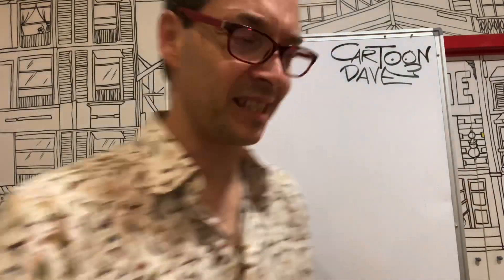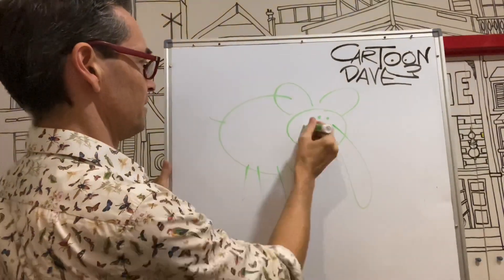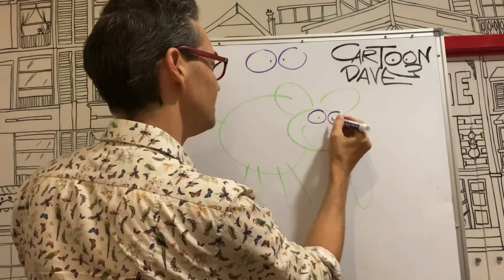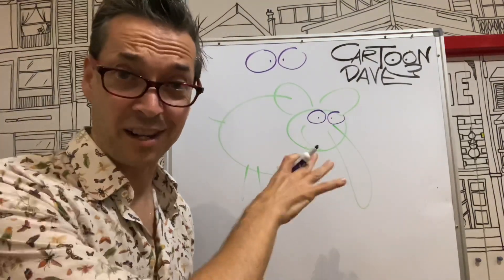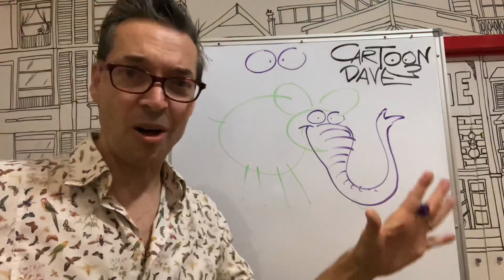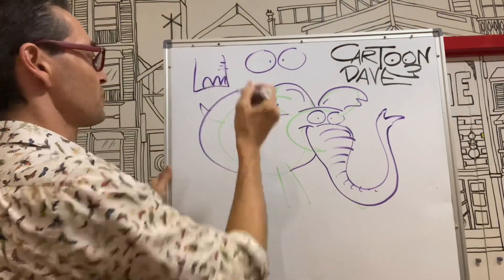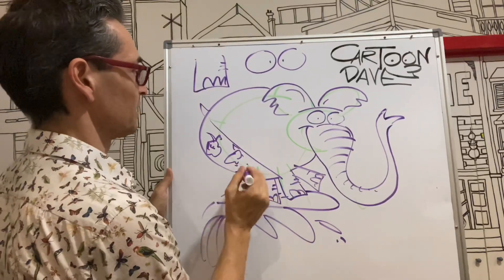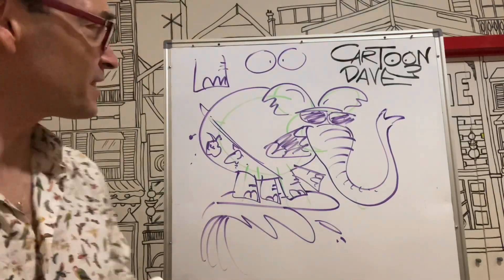10 How to Draw an ELEPHANT - Cartoon Dave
In 3 1/2 minutes, I’m going to show you that the WORST elephant you could possibly draw can easily turn into the MOST AWESOME ELEPHANT ON THE PLANET!! Grab a pencil and give it a go!